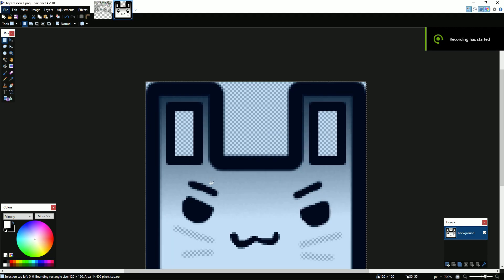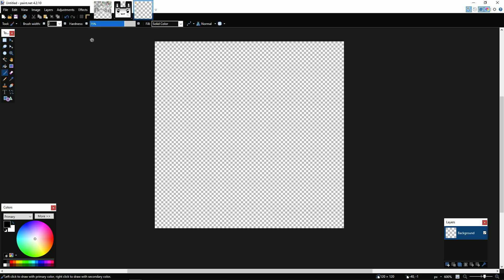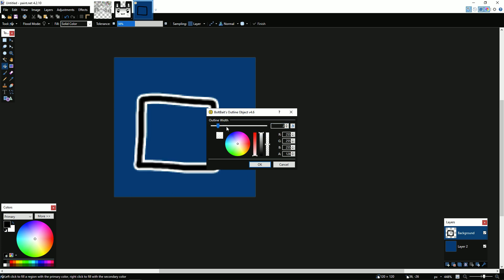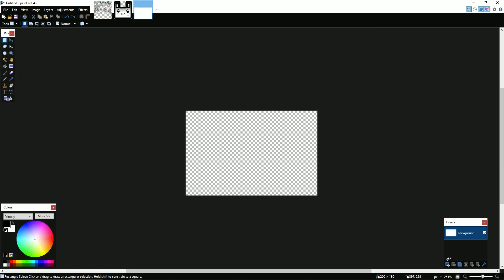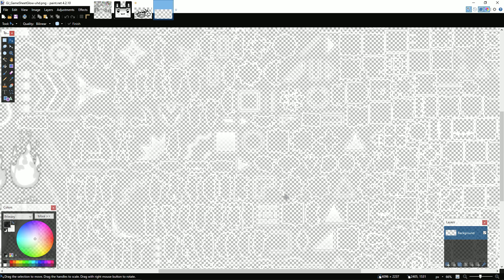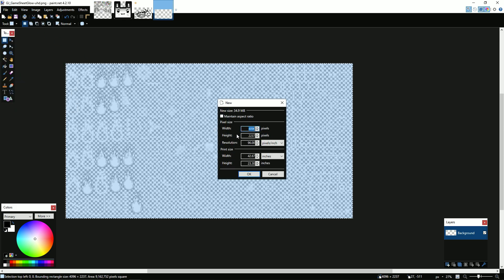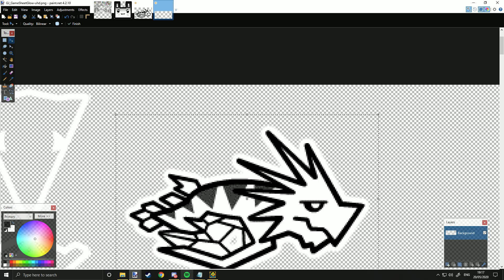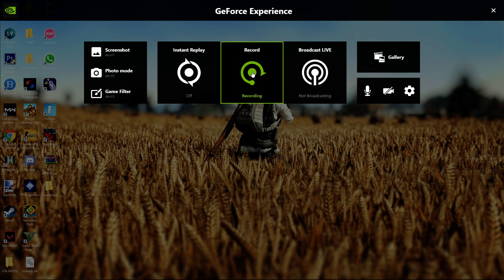How to make PERFECT glow in geometry dash EVERY TIME using paint.net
Disclamer: Glow line size changes per icon